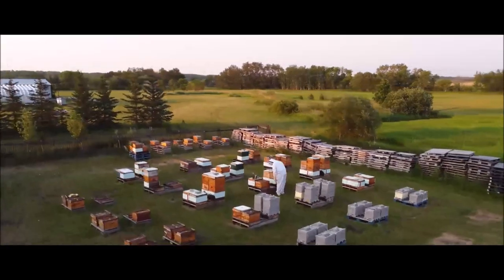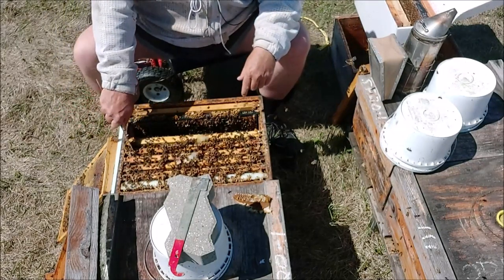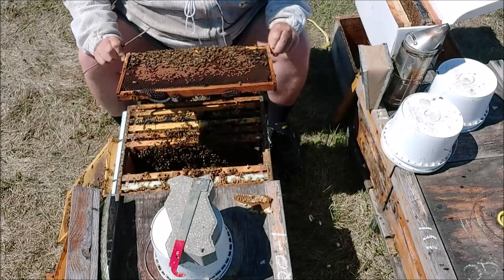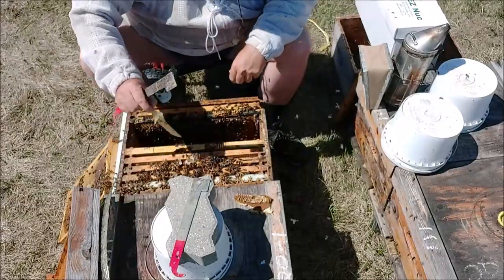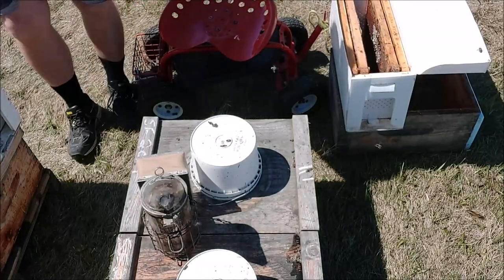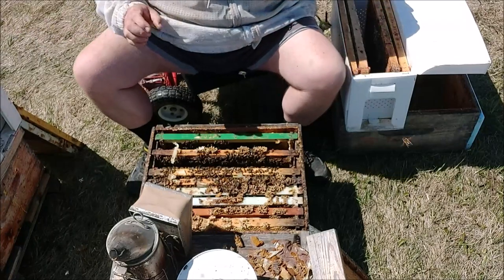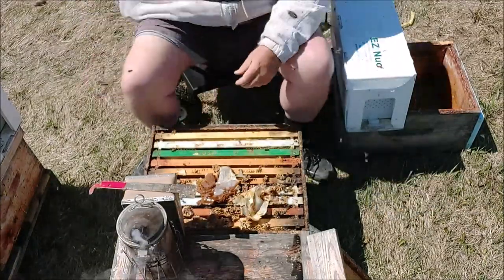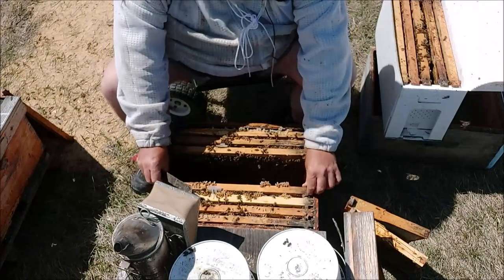Making up nucleus colonies-That Bee Man